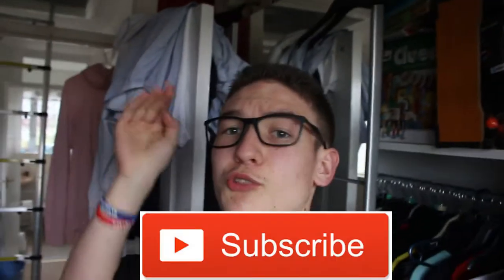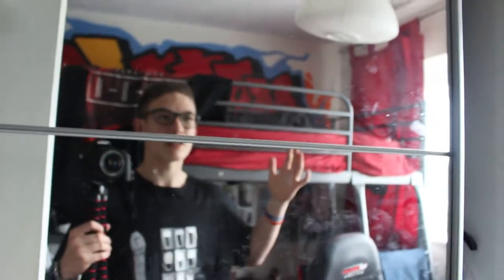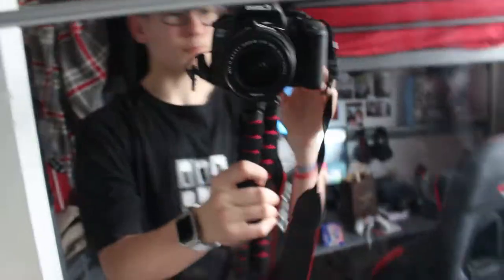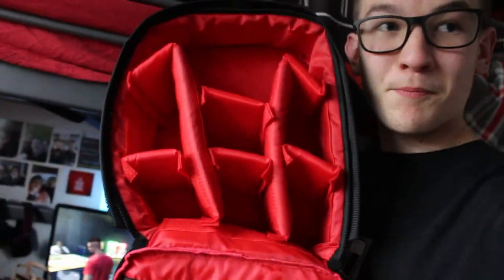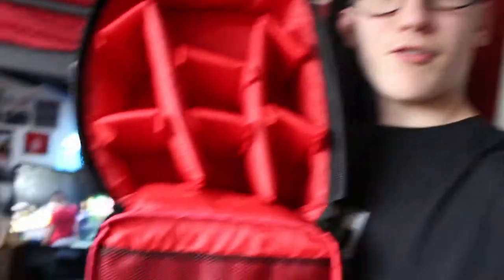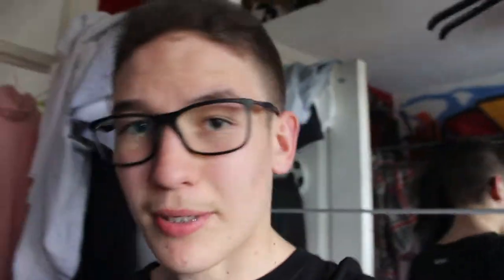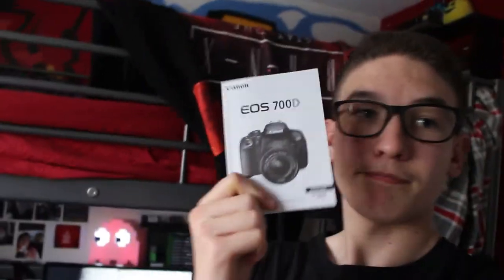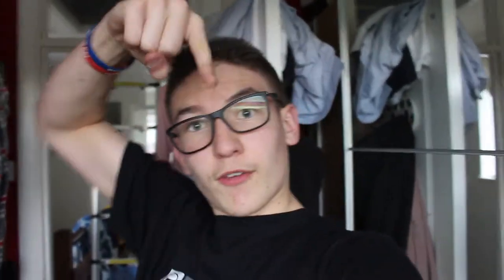IM GOING ON HOLIDAY!!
Hey guys, my names Matt and i try to post a new video when i can so if your new to the channel hope you enjoy my content

if you see this comment you are AMAZING

Much love to all who watch my videos and lets build a community together